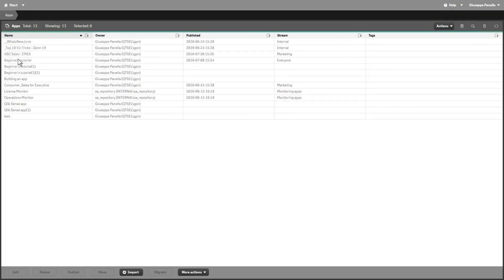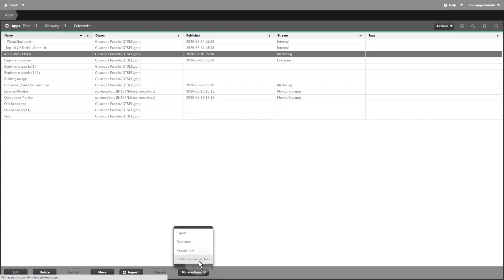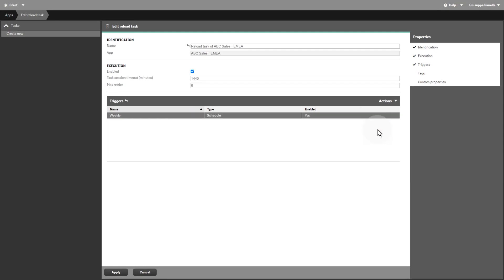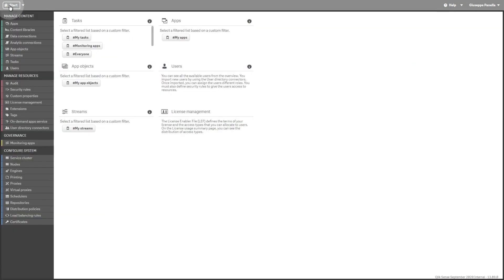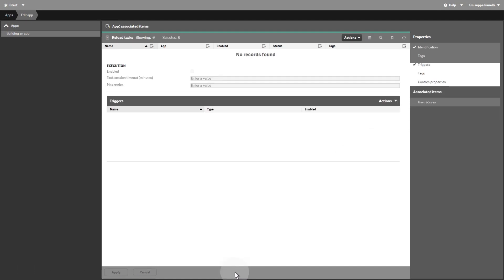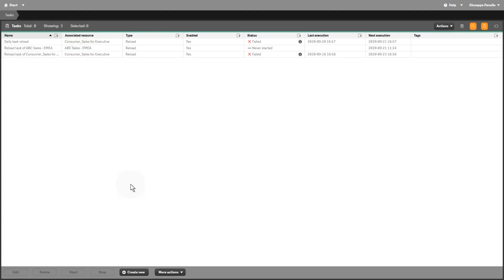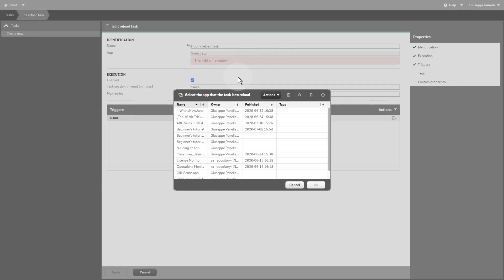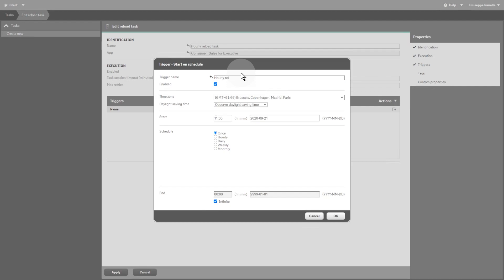Managing reloads in Qlik Sense Enterprise on Windows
This video shows you how to manage reloads in Qlik Sense Enterprise on Windows. With scheduling, you can view and delete reload schedules for apps in your system. From the hub users can edit existing and create new reload schedules.